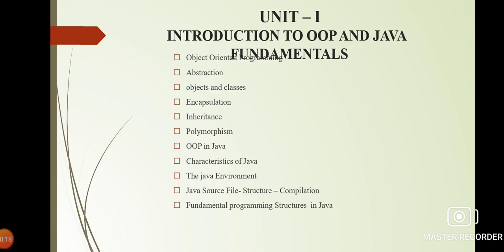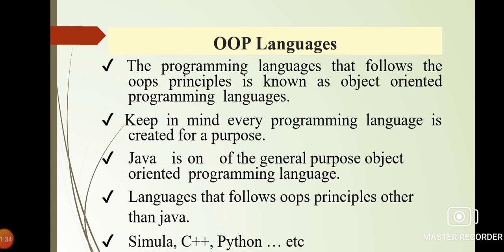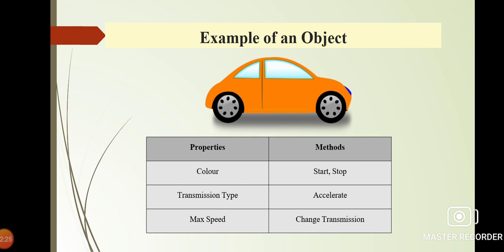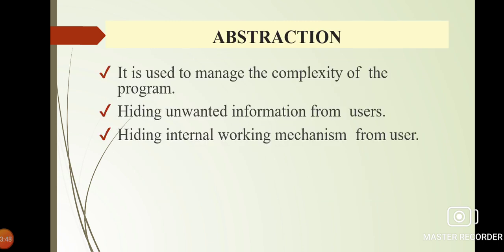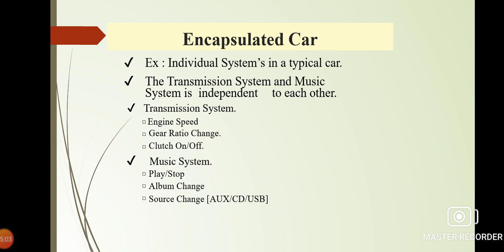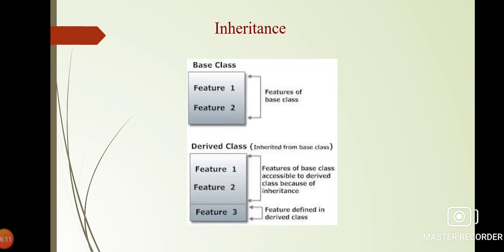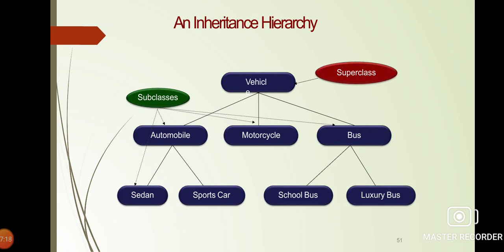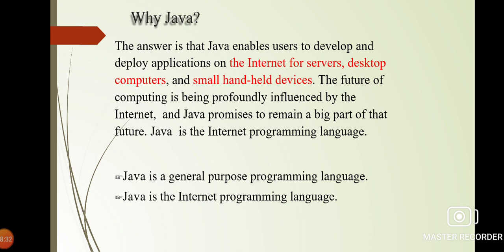OOP -UNIT 1